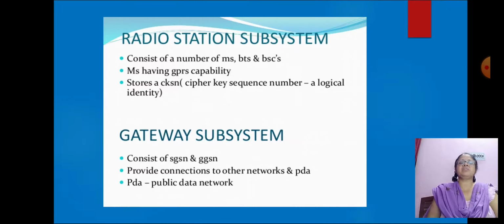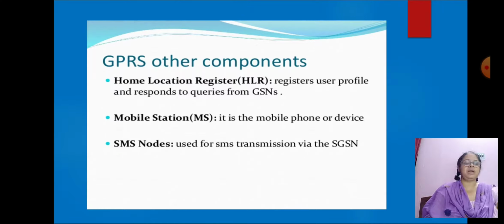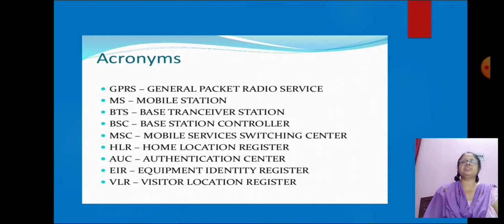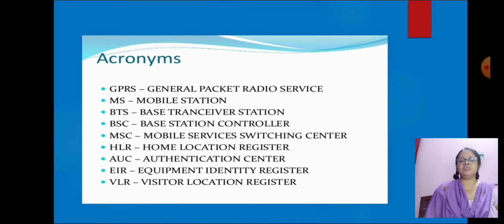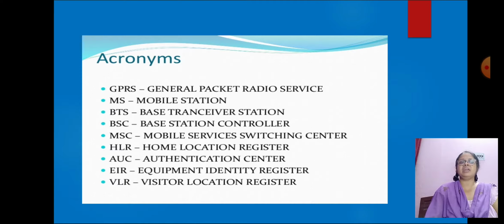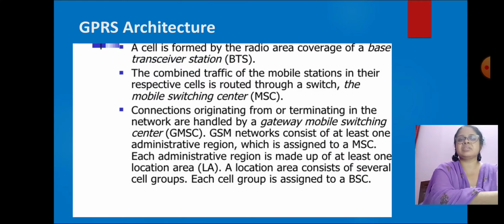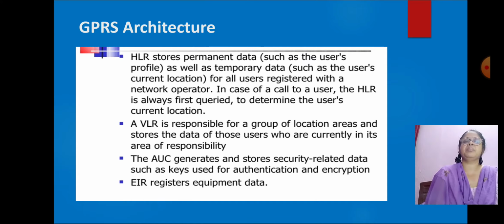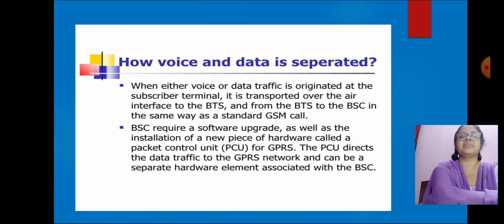Mobile Computing Lecture 12